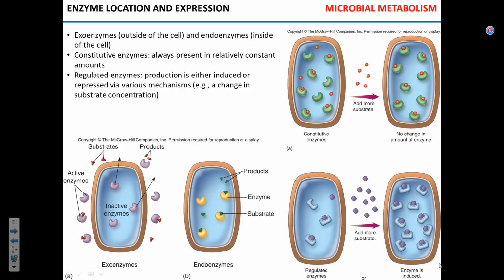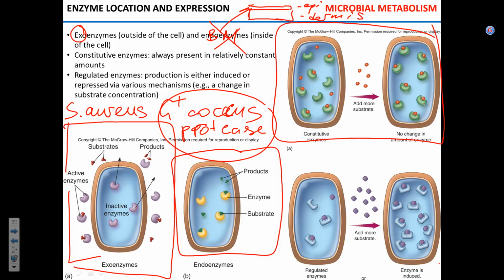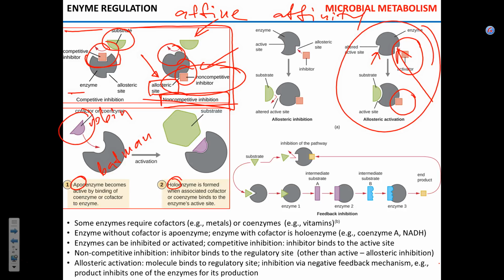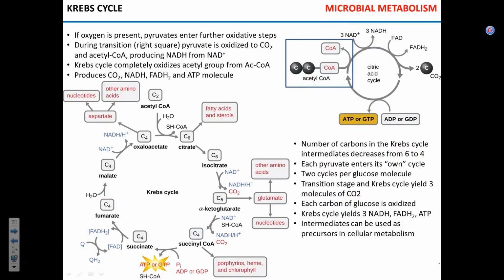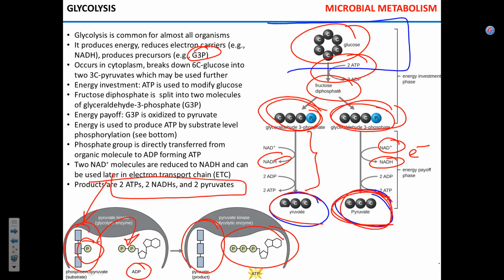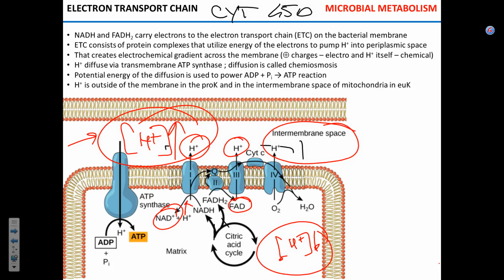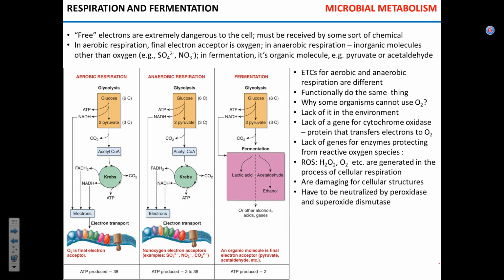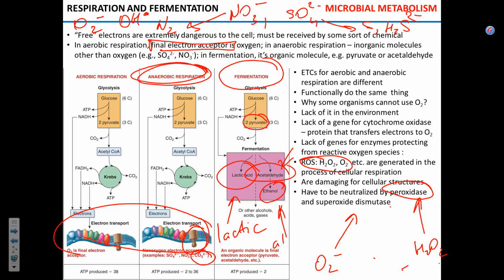Enzyme regulation. Metabolic pathways MW 022217